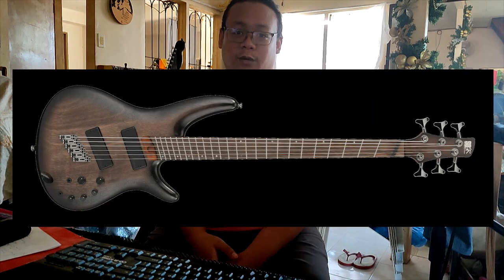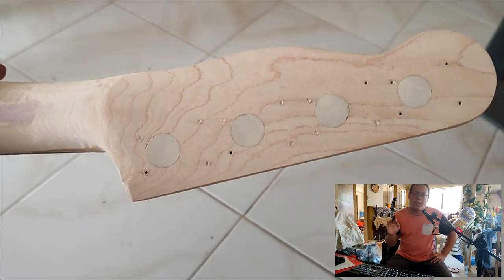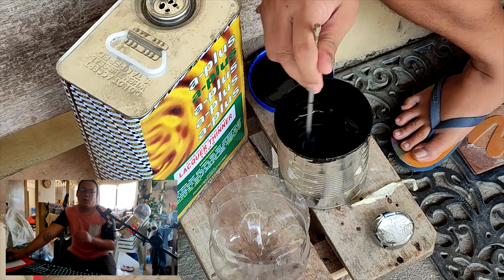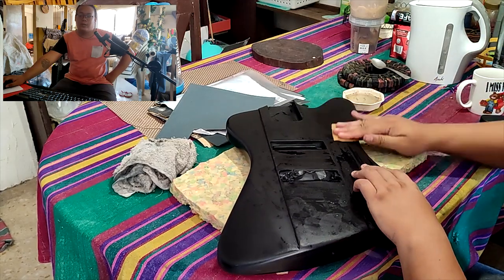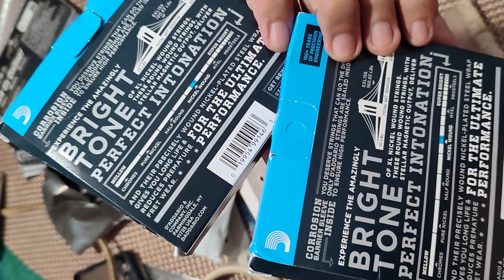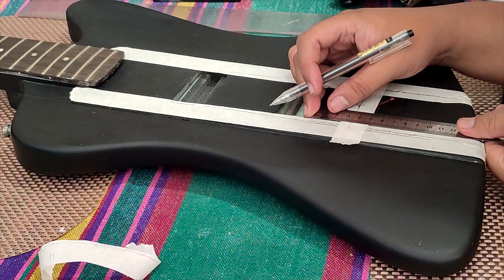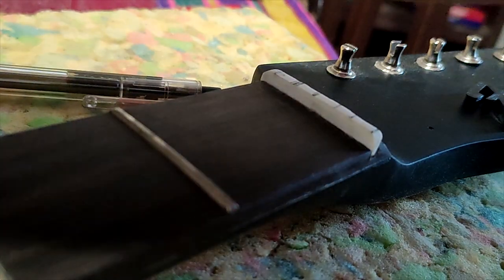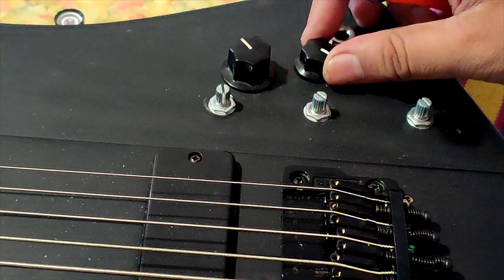4string Bass To Bass VI Baritone Conversion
Chapters:

00:00 Intro
01:00 Discussion
04:16 The Bass
05:43 Body Repair
06:28 Neck Reprofile
08:06 Installing Tuners
11:16 Body Mods
11:53 Prep for painting
16:31 Color Painting
18:46 Topcoat
22:56 Pickups
27:03 Bridge Mods
31:22 Bridge Installation
37:35 Nut & Str Spacing
42:08 Initial Setup
43:02 Electronics
46:07 FIN

Brands, Inc. LES PAUL®, SG®, ES®, EXPLORER®, FLYING V®, GIBSON®, the corresponding body shape designs and headstock designs are registered trademarks of Gibson Brands, Inc. Pickcut Studios is not an authorised dealer or reseller of Gibson products.

Strat®, Stratocaster®, Esquire®, Telecaster®, Tele®, Jazzmaster®, Jaguar®, Mustang®, P Bass® (Precision Bass®), J Bass® (Jazz Bass®), Fender® and the distinctive headstock design of Fender guitars are registered trademarks of Fender® Musical Instruments. Pickcut Studios is not an authorised dealer or reseller of Fender Musical Instruments products.

Any brands, trademarks, copyrights, or names mentioned, or not specifically mentioned, here are used in good faith for descriptive purposes to help viewers to convert their own guitars.